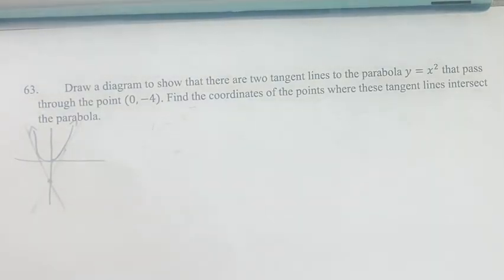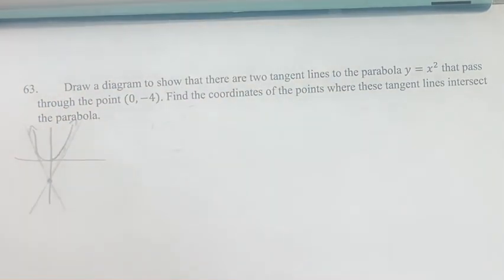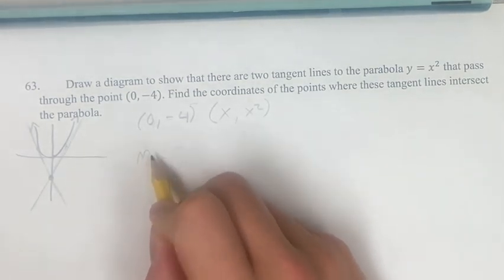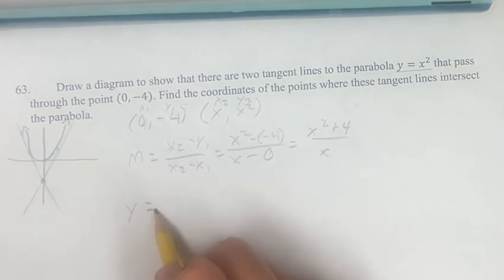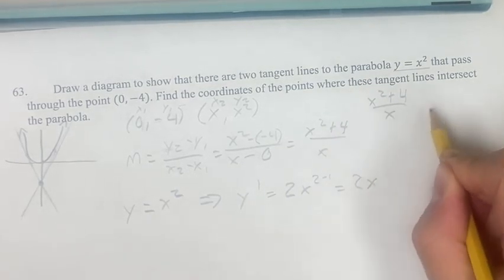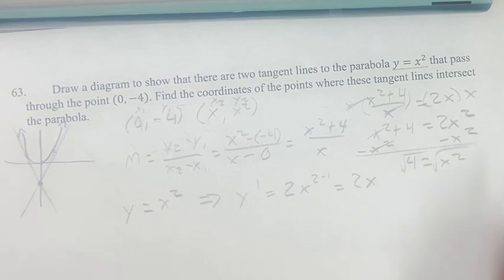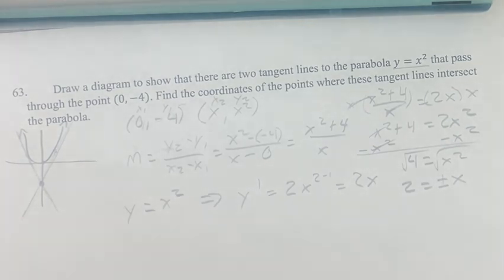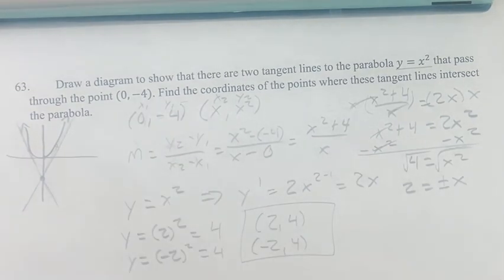63. Draw a diagram to show that there are two tangent lines to the parabola y=x^2 that pass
63. Draw a diagram to show that there are two tangent lines to the parabola y=x^2 that pass through the point (0,-4). Find the coordinates of the points where these tangent lines intersect the parabola.

Calculus: Early Transcendentals
Chapter 3: Differentiation Rules
Section 3.1: Derivatives of Polynomials and Exponential Functions
Problem 63